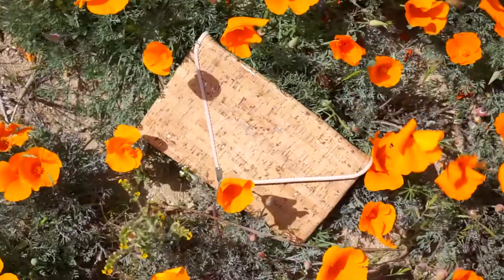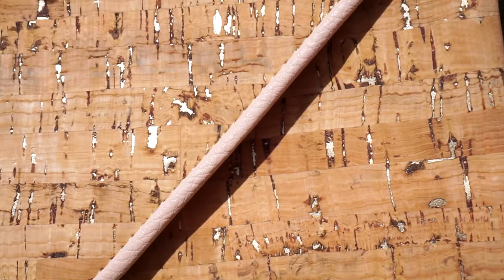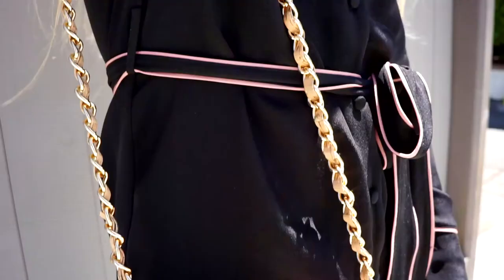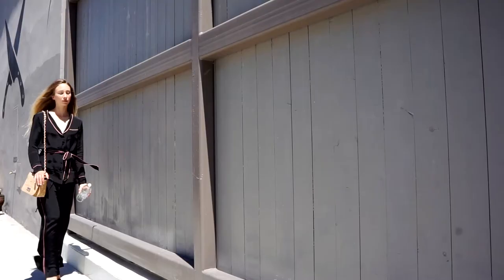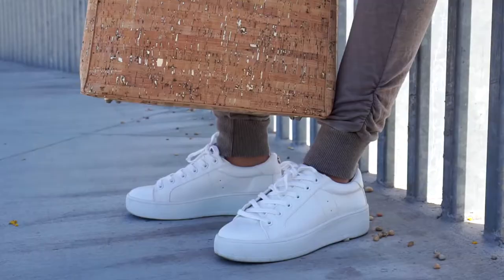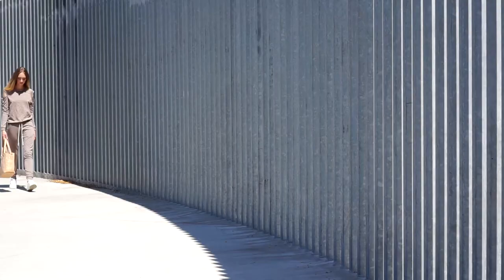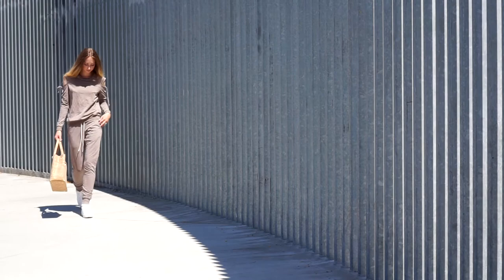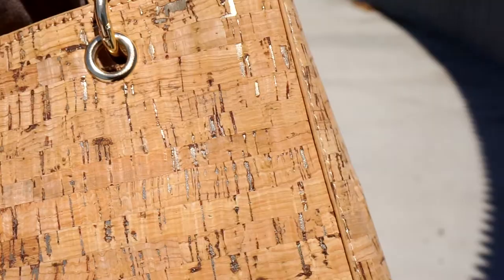A Harmless Project Featuring Nina Bernice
I've got all the deets on Nina Bernice up on my blog along with tons of additional photos, outfit info, and more.

xx Christen

Follow Nina Bernice on social media @ninabernice